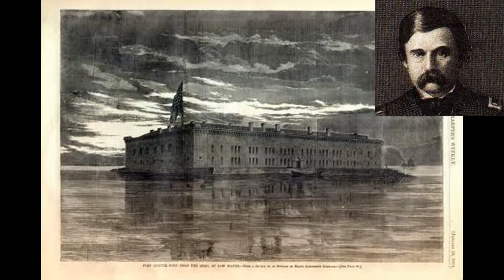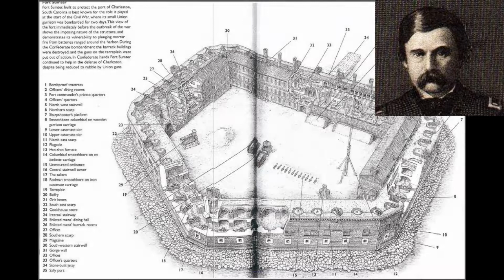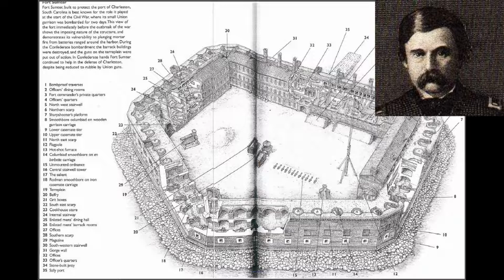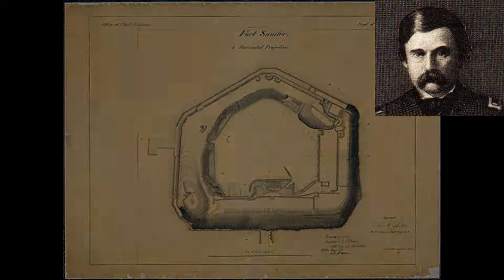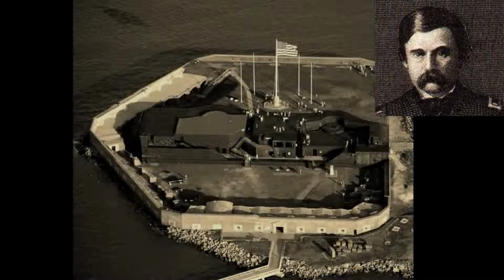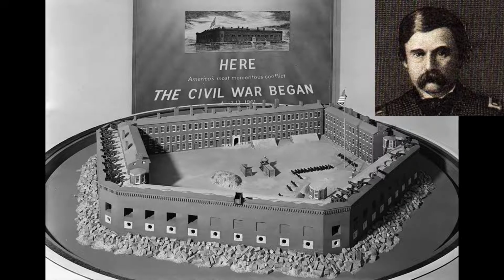Letters to Home - American Civil War, Fort Sumter (1861)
A letter from Lt. George Snyder of Schoharie County, NY prior to the bombardment of Fort Sumter, South Carolina, which was the primary act of aggression by Southern states that began the US Civil War (or War of Secession, if you prefer.)
From the book: "Hot Whiskey For Five: Schoharie County and the Civil War" by Edward A. Hagan

Songs:
Allégro - Emmit Fenn
Bach Cello Suite No. 1, G Major, Prelude - Cooper Cannell

Download the Brave browser to block unwanted ads and trackers and earn rewards for browsing